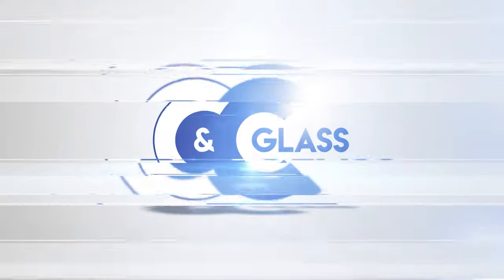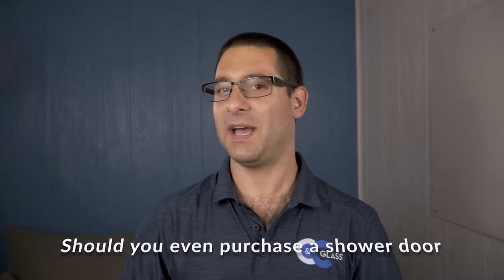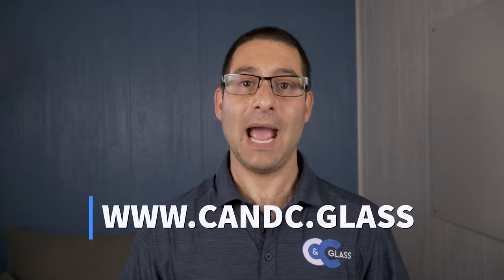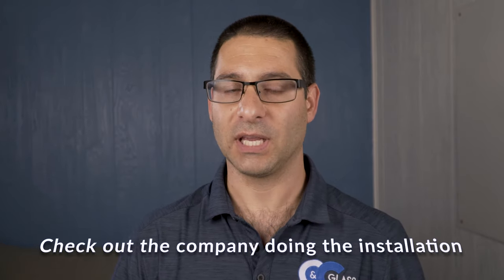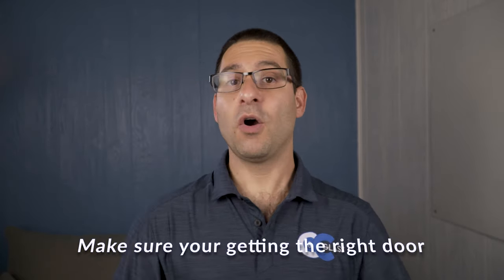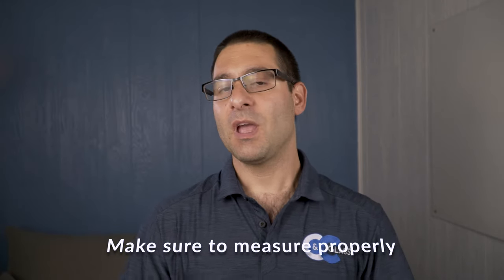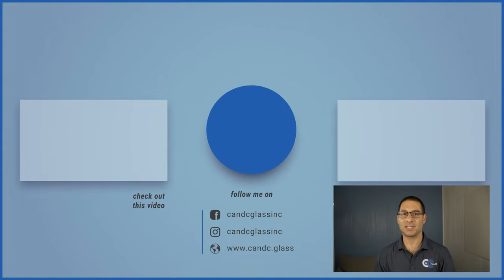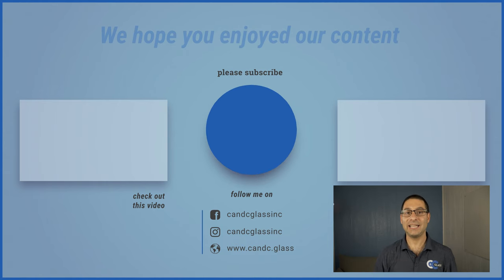Before purchasing a shower door -what you should know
Before purchasing a shower door  there are things you should know.  In this video we dive into some basic things you should know before purchasing a shower door.   A shower door is not an inexspencive additon to your bathroom so were here to help make sure you get what you want.  The key here is before  purchasing. This may take a small amout of work but purchasing your shower door will be much less stressful if you do these things before purchasing.